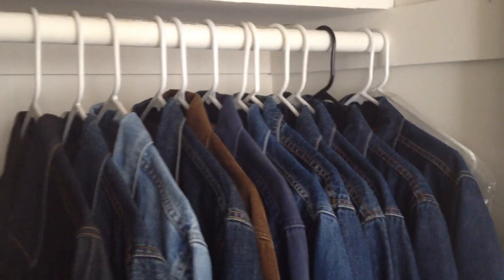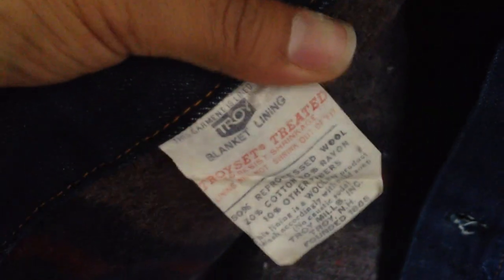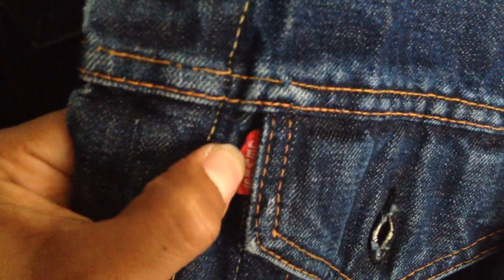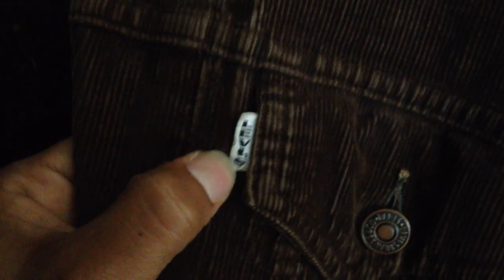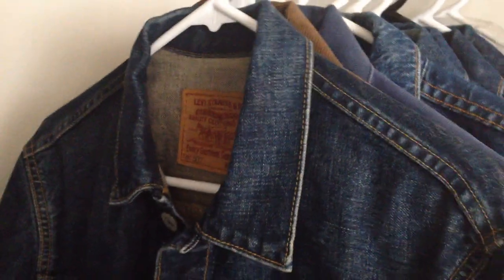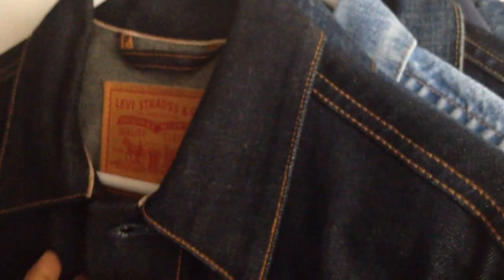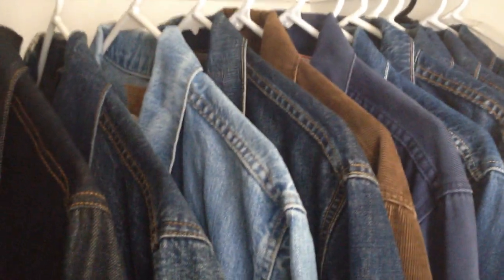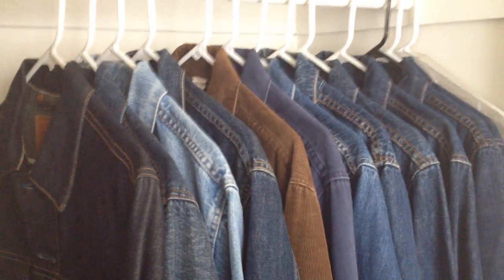Levi's Big E Type III Type II Trucker Denim Jacket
Vintage Levi's Big E Jacket collection
Levi's Big E Type II Made in Japan
Levi's Big E Type III Made in USA
Levi's Big E Type III Blanket lined, Made in USA
Levi's Big E Type III Made in Hong Kong
Levi's Big E Type III Made in Macau
Levi's small e Type III Made in USA